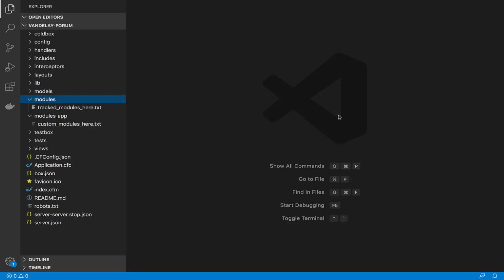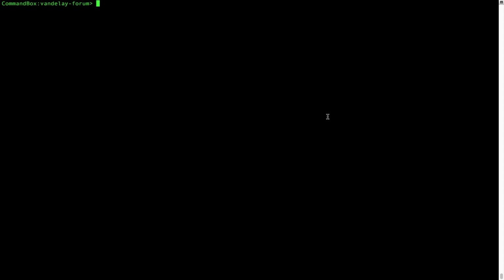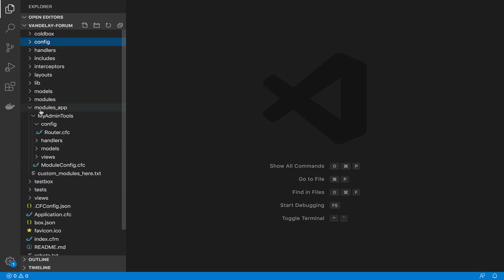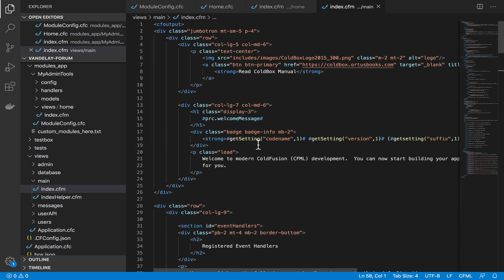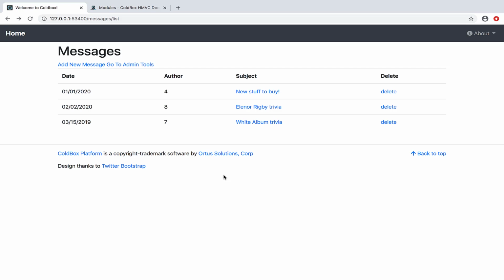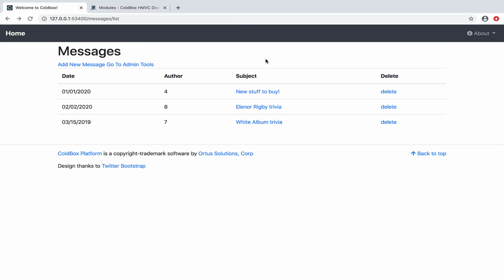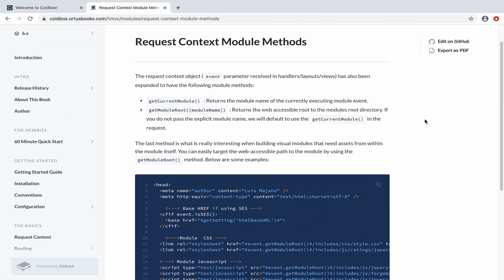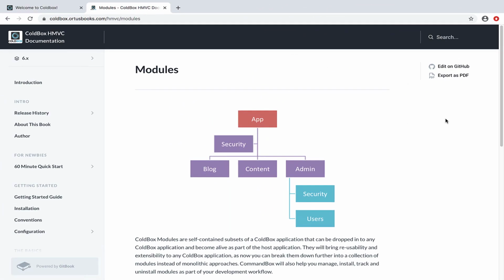9 2 modules Original